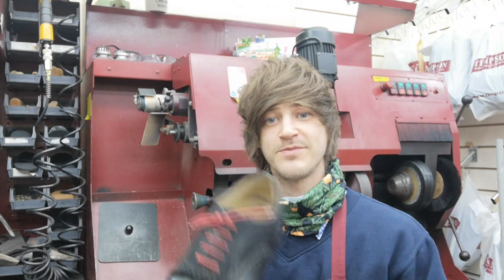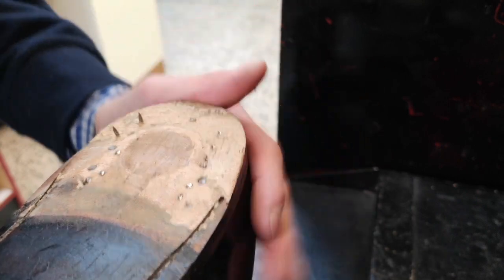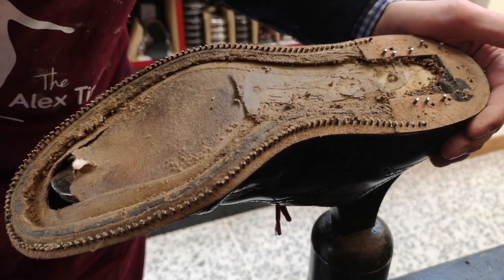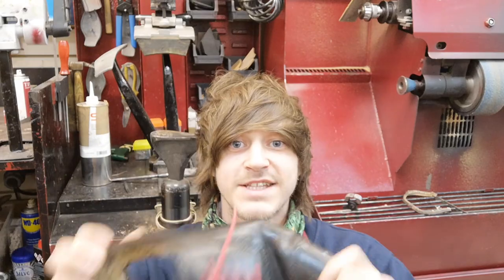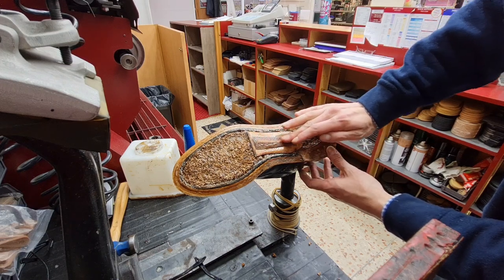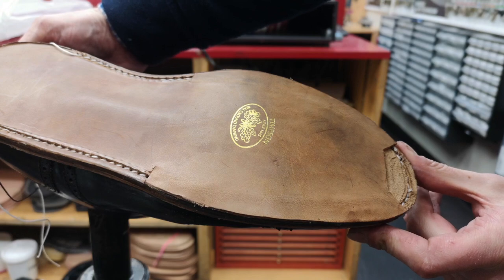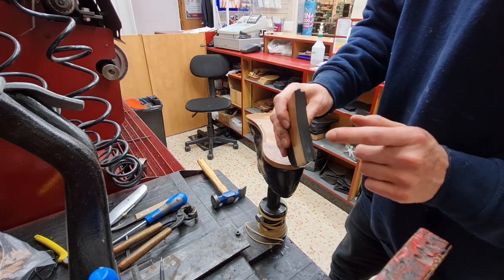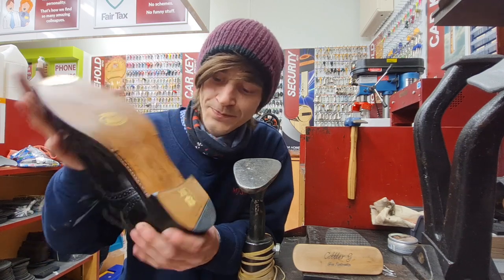Loake 201B Half Blind Stitch | Fiddleback Waist | Resole #33 | Toe Plate | Scottish Shoe Repair